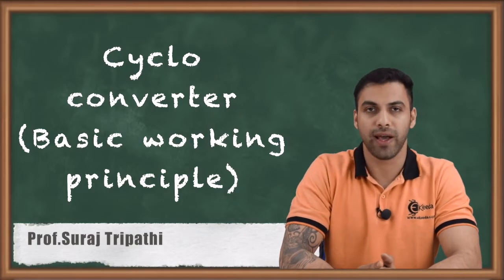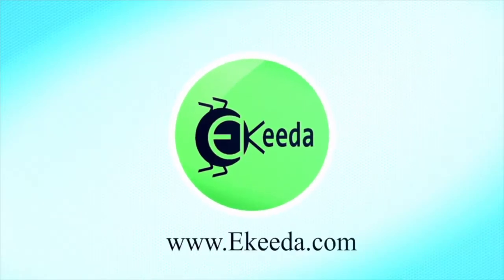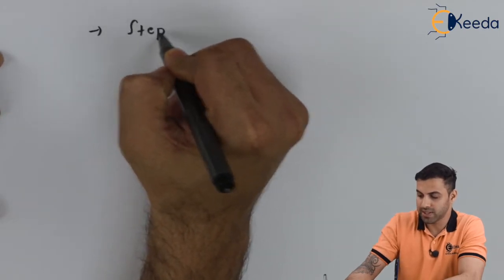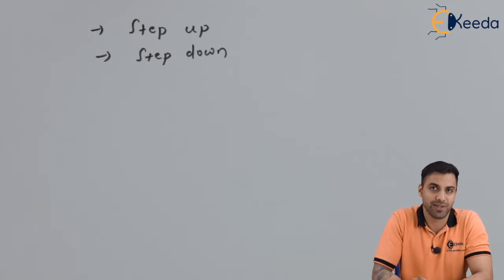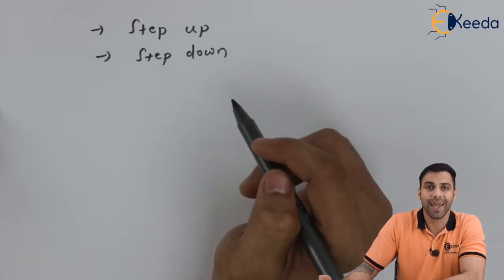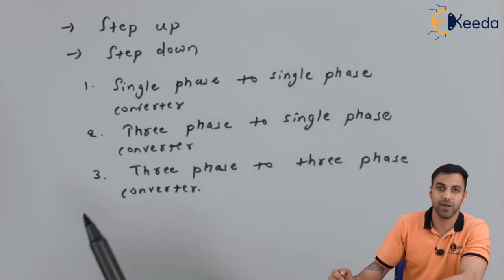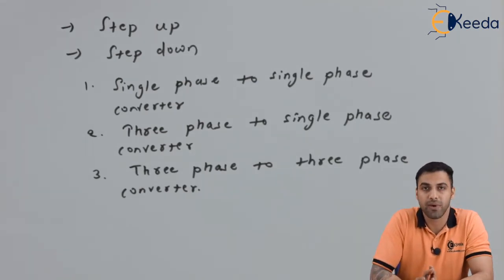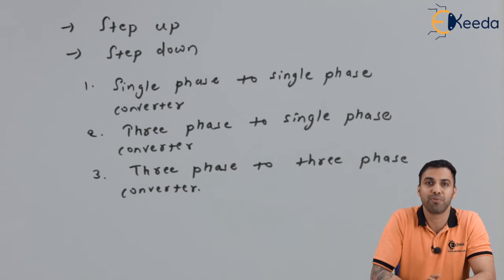Cyclo converter Basic working principle